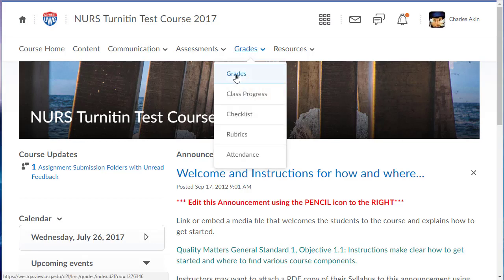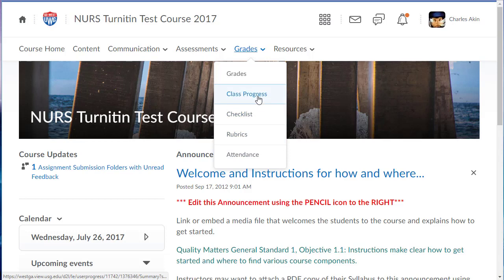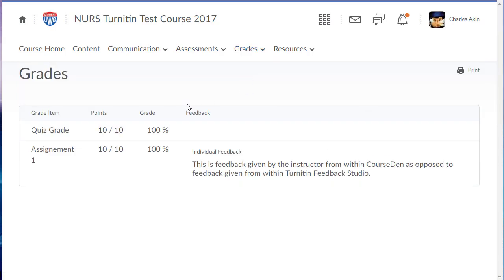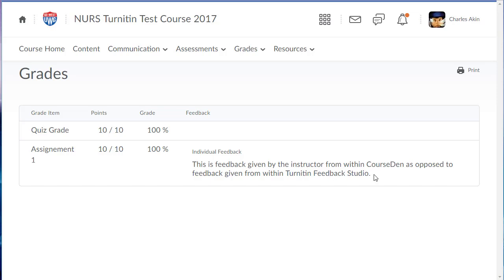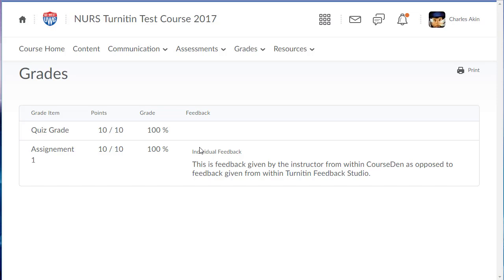CourseDen Grades Tool